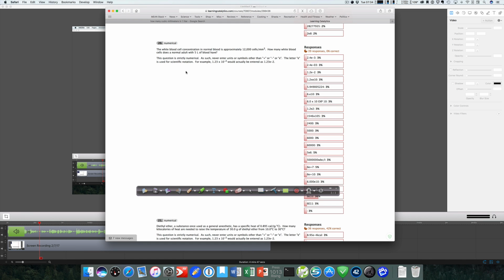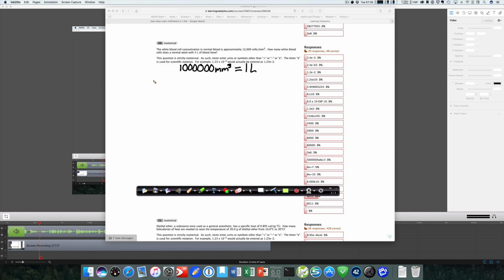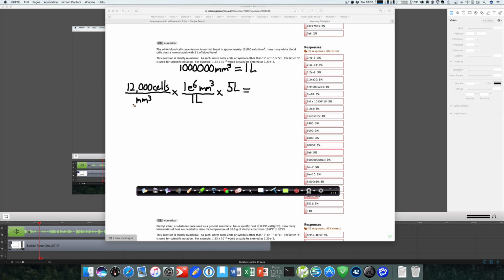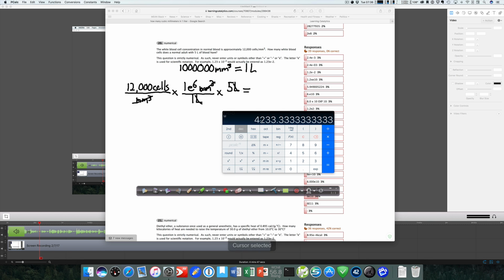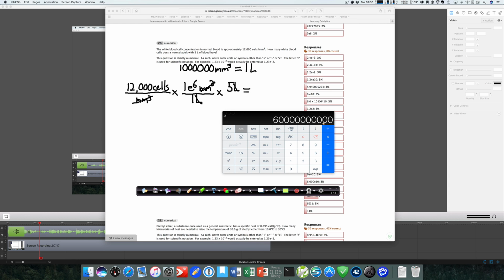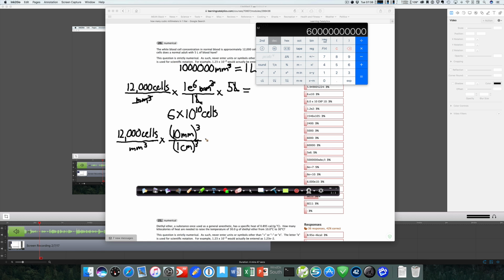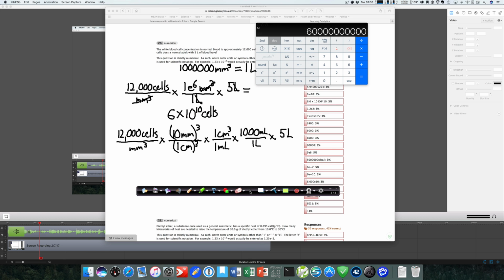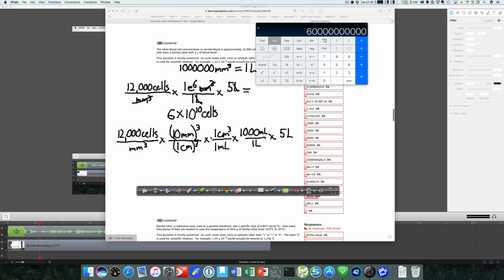Quesiton 20, HW1, Chem2A